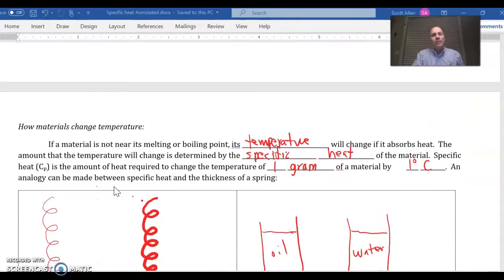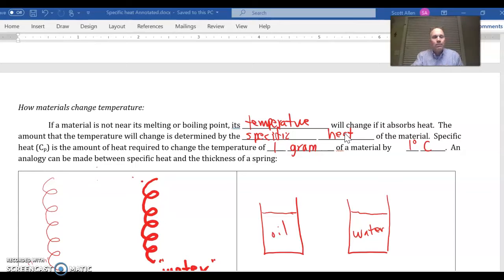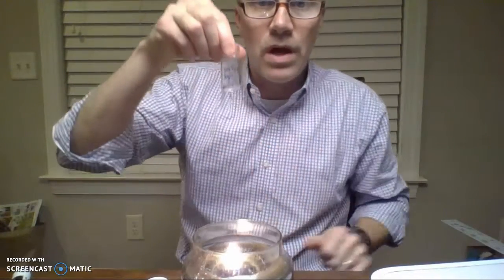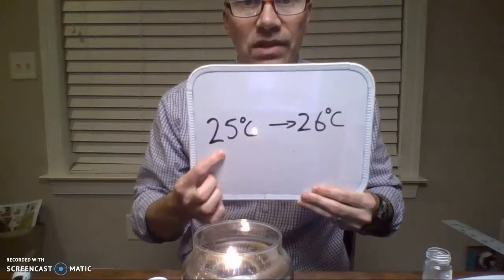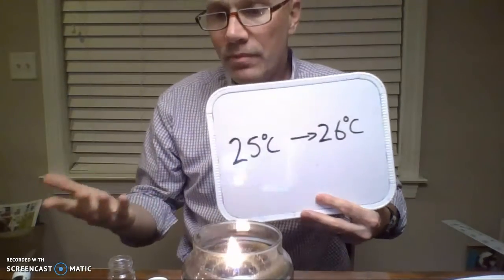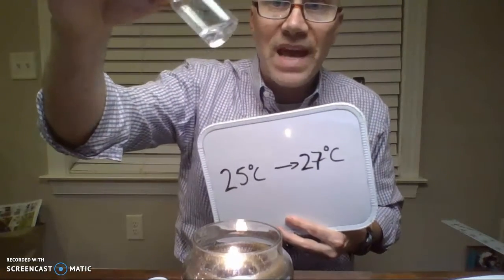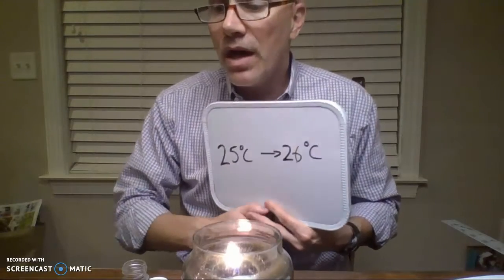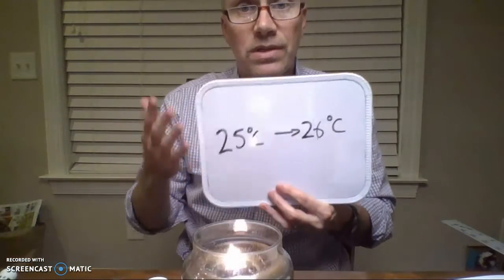Specific Heat 1